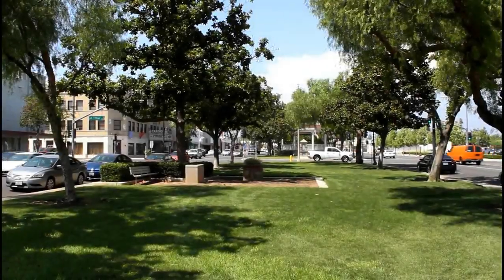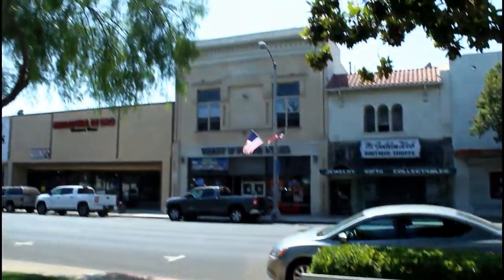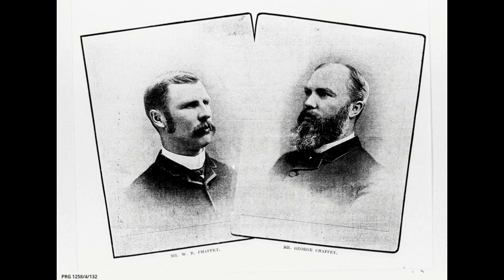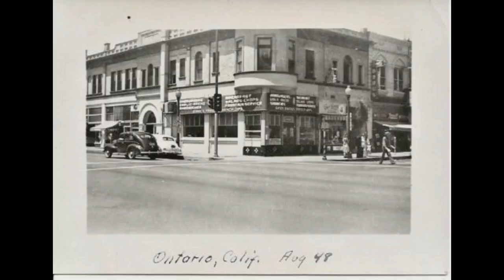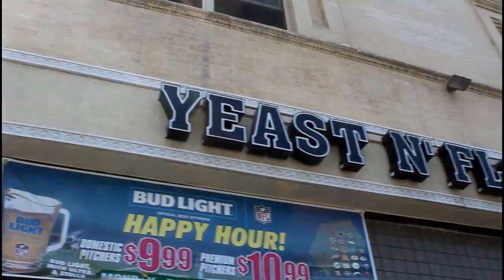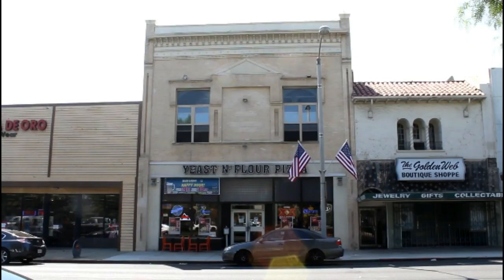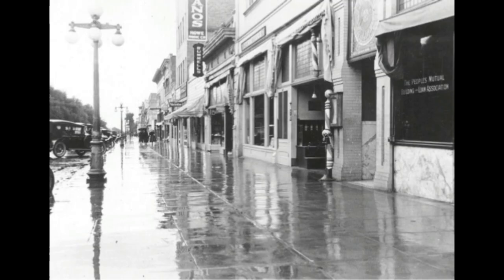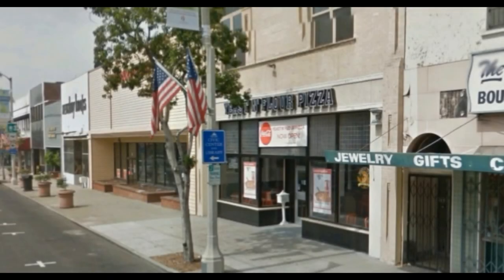Ontario California - A 114 year old fire station now Yeast N' Flour Pizza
Hello everyone! Today i visit a 114 year old building known as Masonic Hall, today it's known as Yeast N' Flour Pizza. Than you to Mike, the owner o Yeast N'Flour for having me.